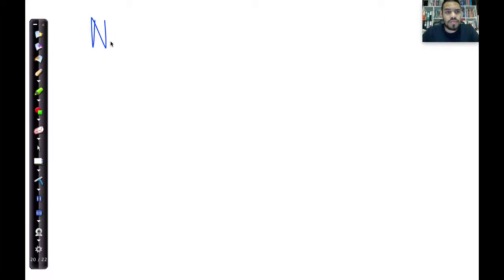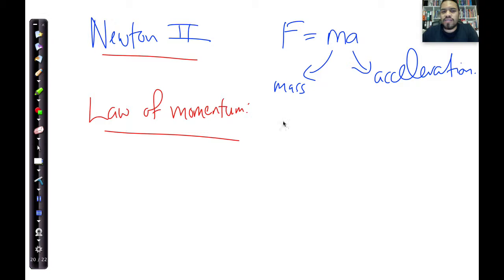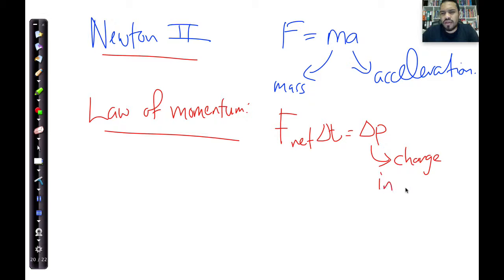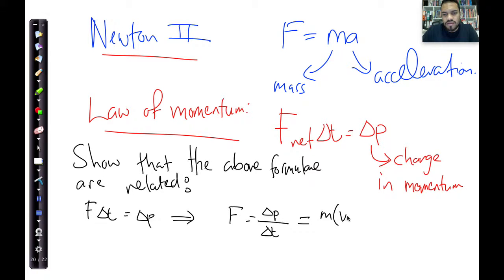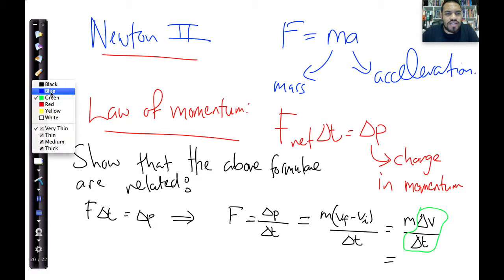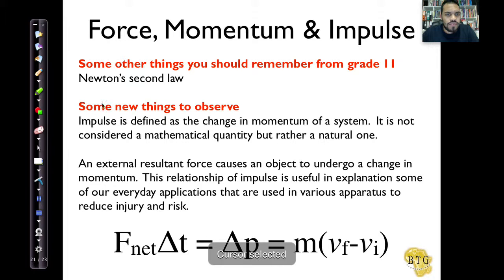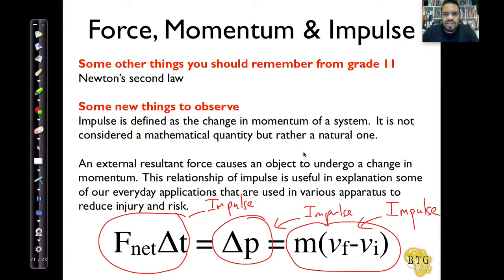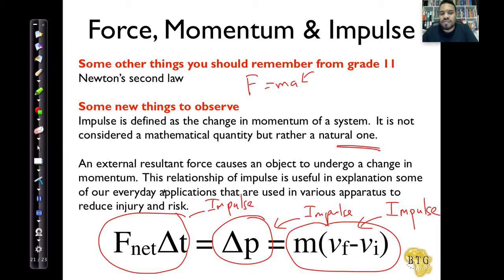06 Law of momentum and Newton II momentum